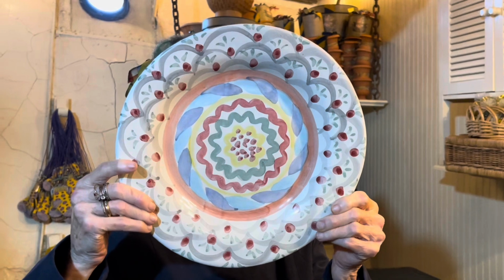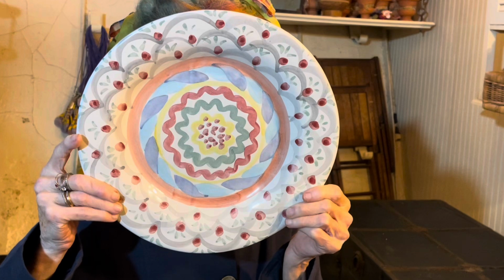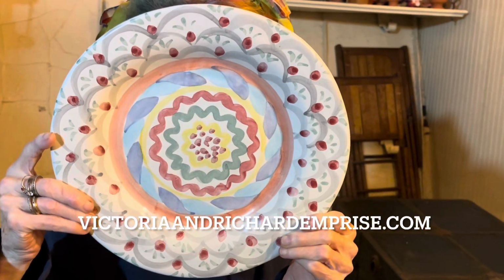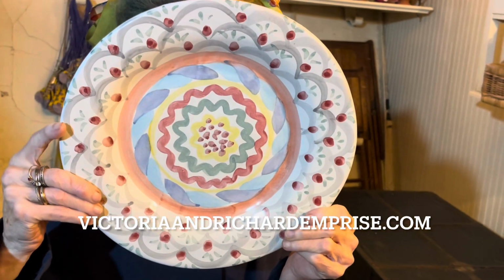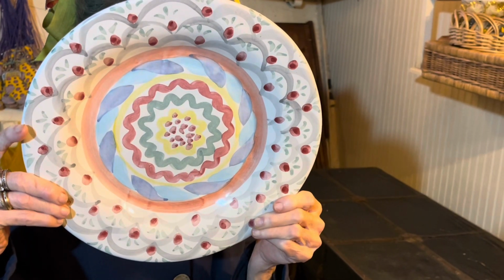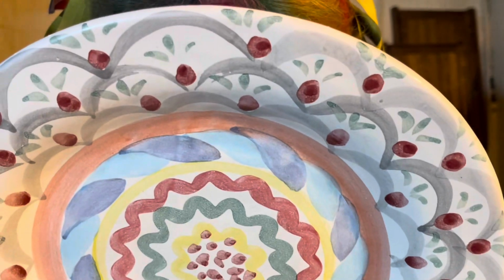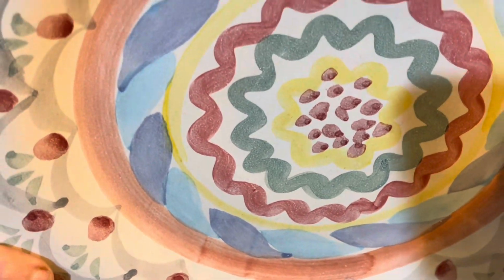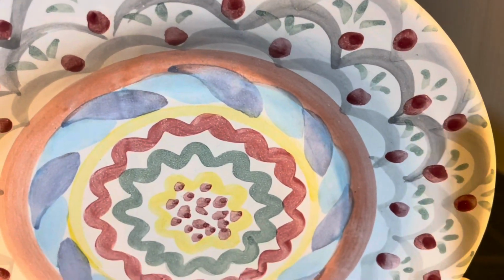Tromping Through the Strawberry Fields!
Ahoy all Channel Mammals!